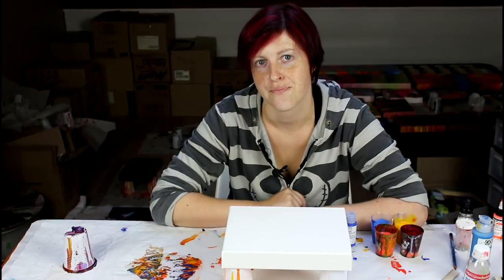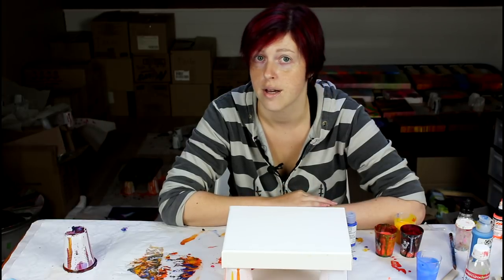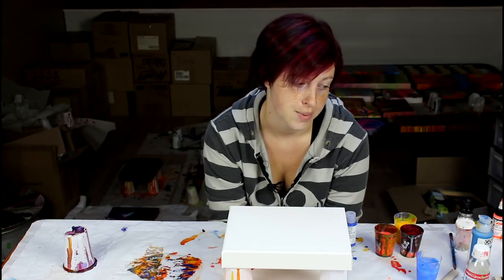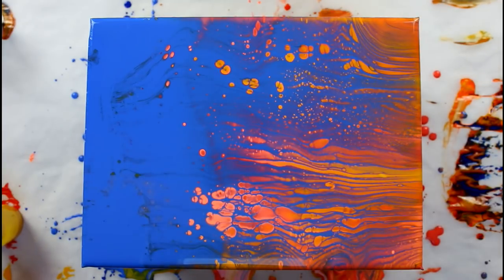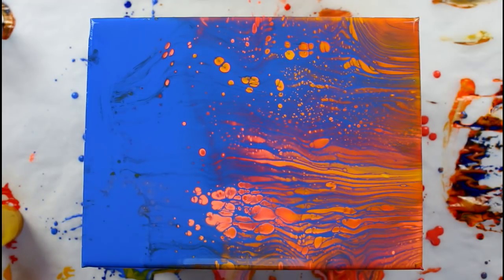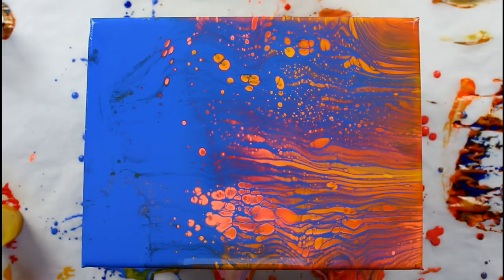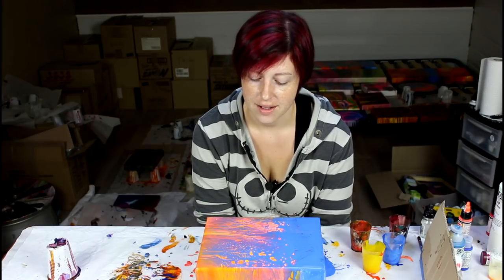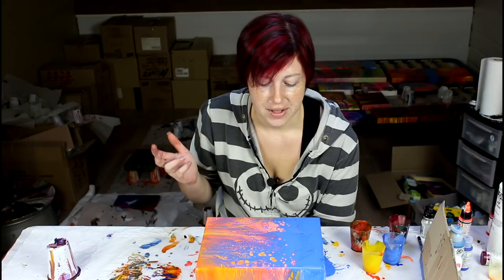Fluid Acrylic Painting - Successful Swipe With Cobalt Blue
I decided to do a second take with the cobalt blue, I felt like there was something to it, I swiped it with my usual technique, the cardboard! Many cells popped up, but it took a while!

List of colors I've used:
Golden Fluid Acrylic: Cobalt Blue, Dyarilide Yellow
Golden High Flow: Fluorescent Orange, Pyrolle Orange
Pouring Medium: GAC-800

My Gear!